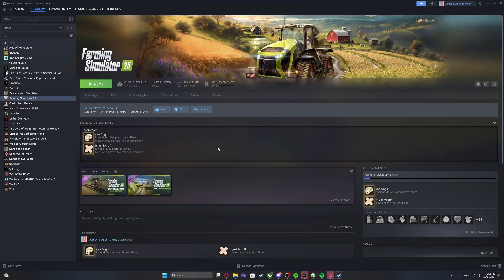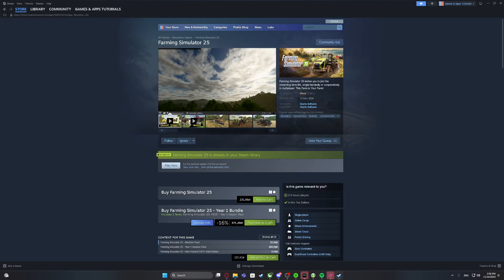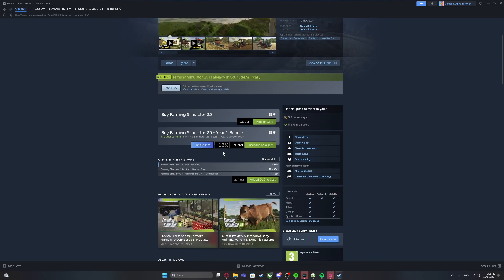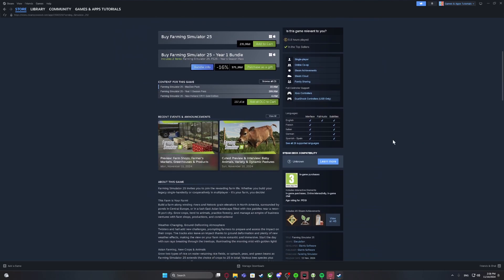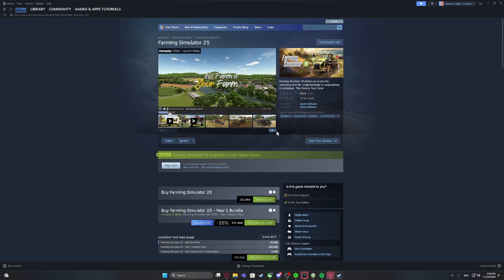Can I Play Farming Simulator 25 For Free ?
Wondering if you can play Farming Simulator 25 for free? This video explains whether the game offers free access or trial options. Learn about any available free-to-play opportunities and how to get started without paying.